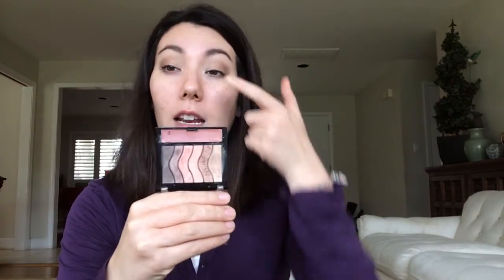Pan That Palette Update #1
A slight change of plans….